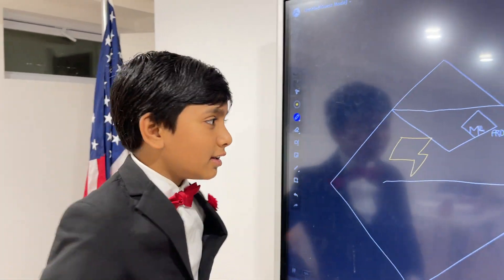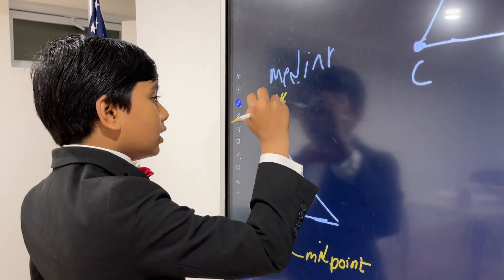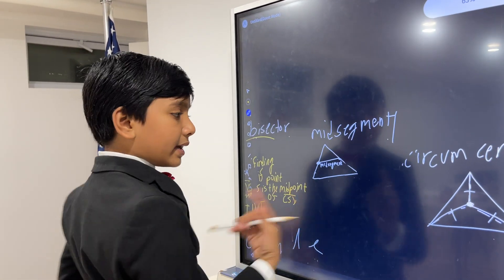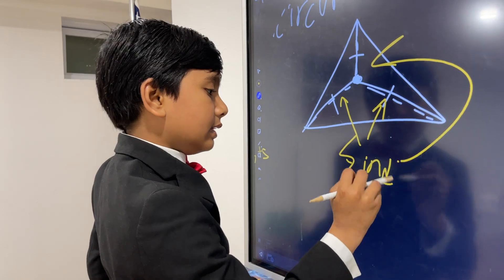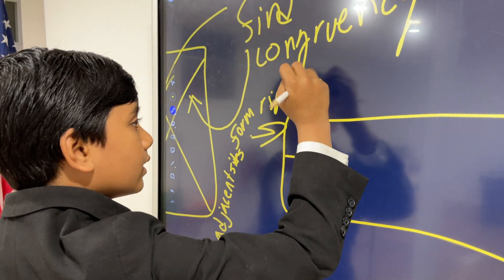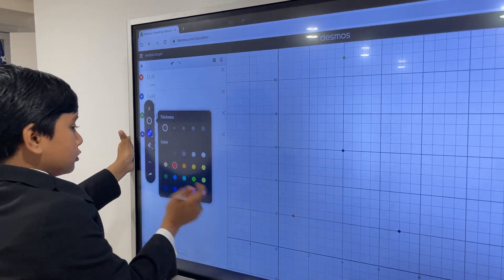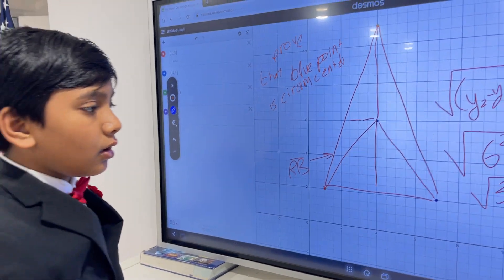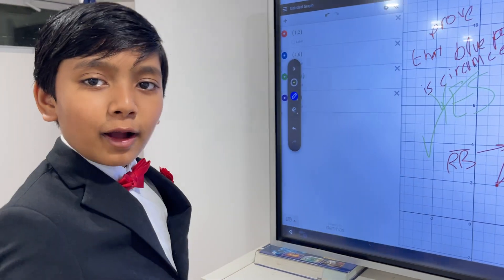#29| Geometric Proof| Global Professor Soborno Isaac